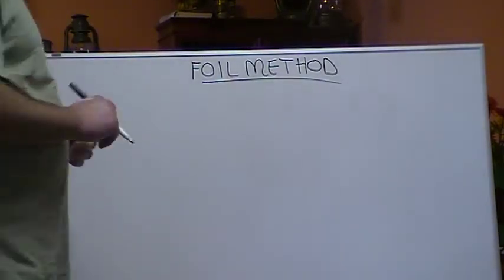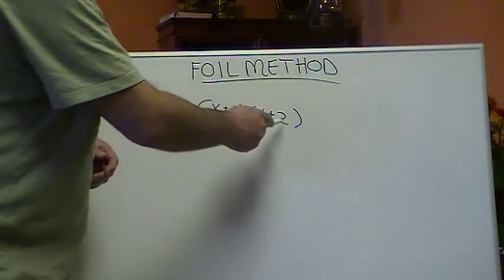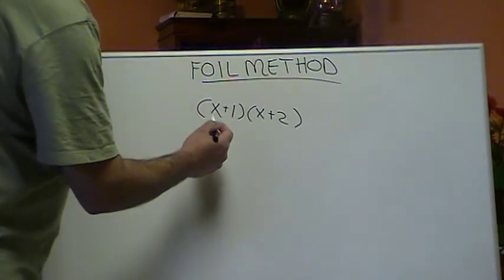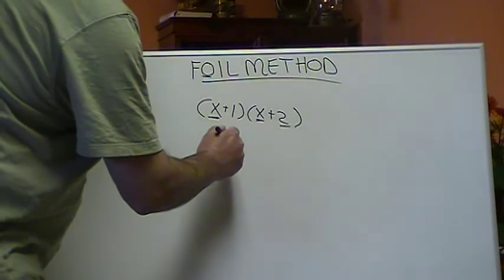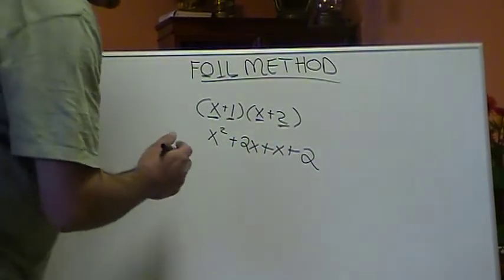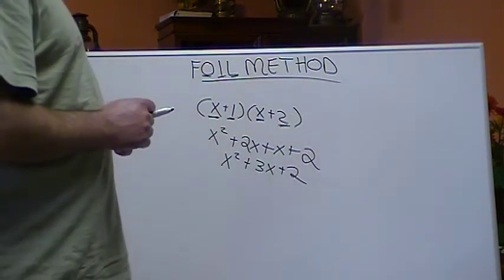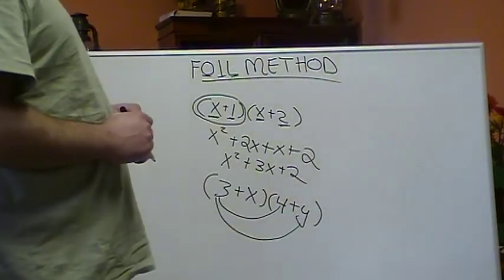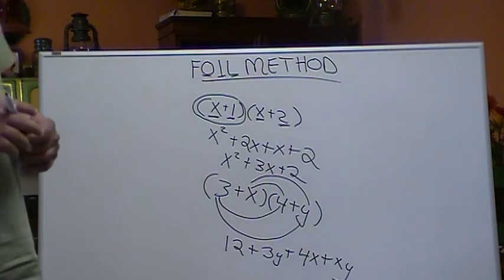FOIL method 001.MOD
In this video I describe how to use the FOIL method to multiply polynomials in Algebra.